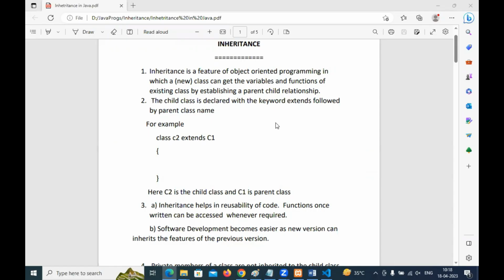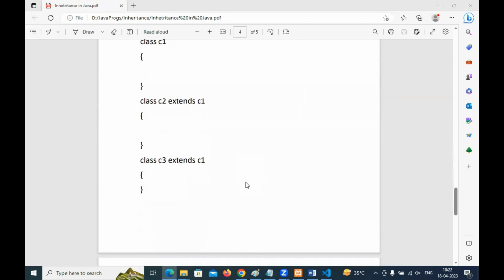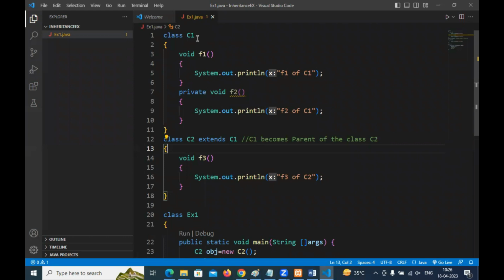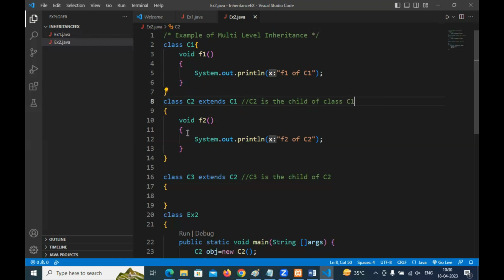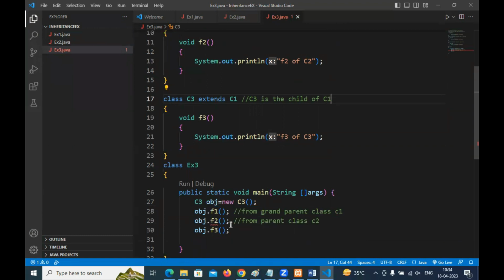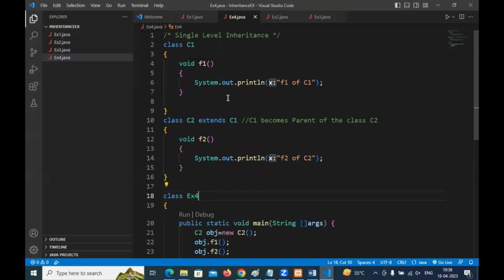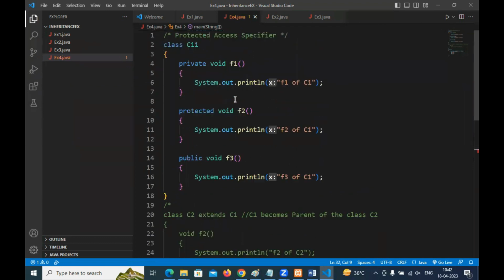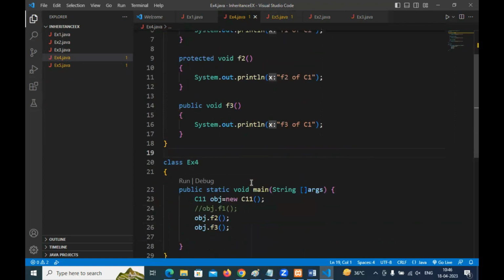TYPES OF INHERITANCE IN JAVA | UNDERSTANDING SINGLE LEVEL | MULTILEVEL | HIERARCHICHAL | SSS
Hello Everyone
In this session we will learn different  types of Inheritance in JAVA
Complete Playlist of JAVA PROGRAMMING

TYPES OF INHERITANCE (SUPPORTED IN JAVA)
1. Single Level Inheritance
In single Level inheritance, one child class is inherited by one parent or base class only.

 For example
              class C1

class C2 extends C1 //C1 becomes Parent of the class C2

class Ex1
    public static void main(String []args) {
        C2 obj=new C2();
        obj.f1();
        obj.f2();

2. Multilevel Inheritance
In this type of inheritance, there are levels in derived classes, a derived class is created from another derived class.

 For example
              class C1

/* Example of Multi Level Inheritance */
class C1{
    void f1()
        System.out.println("f1 of C1");
class C2 extends C1 //C2 is the child of class C1

class C3 extends C2 //C3 is the child of C2
    void f3()
        System.out.println("f3 of C3");
class Ex2
        C3 obj=new C3();
        obj.f1(); //from grand parent class c1
        obj.f2(); //from parent class c2
        obj.f3();

3. Hierarchical Inheritance
Multiple Child class inheritance is called Hierarchical.

In this type of inheritance, more than one subclass is inherited from a single base class. I.e. more than one derived class is created from a single base class.

/* Example of Hierarchical Inheritance */
/* More than one child from a single parent */
class C1{
    void f1()

class C3 extends C1 //C3 is the child of C1
    void f3()
        System.out.println("f3 of C3");
class Ex3
        C2 obj2=new C2();
        obj2.f1();
        obj2.f2();
        C3 obj3=new C3();
        obj3.f1();
        obj3.f3();

4)Multiple inheritance
  Multiple Inheritance is a feature  where a class can inherit from more than one parent class.

Note : In Java  child class cannot have more than  one parent class(Mutiple Inheritance is not allowed in Java)

            class c1 extends c2,c3 //not valid

instead of using classes, if interfaces are used multiple inheritance is supported

The Video is prepared by Dr. Aamir Junaid Ahmad